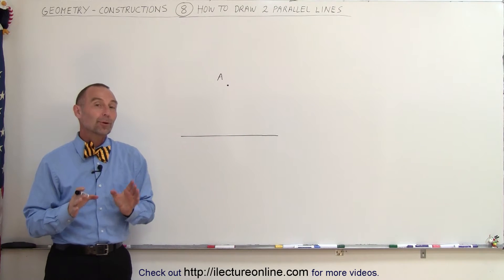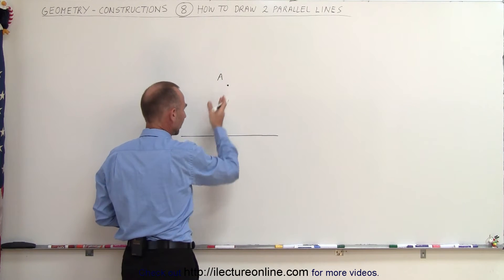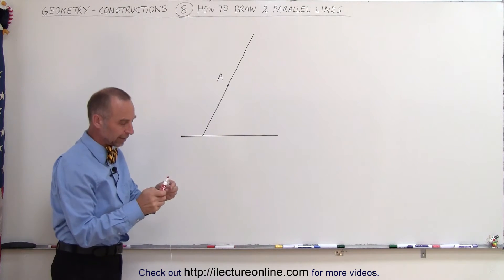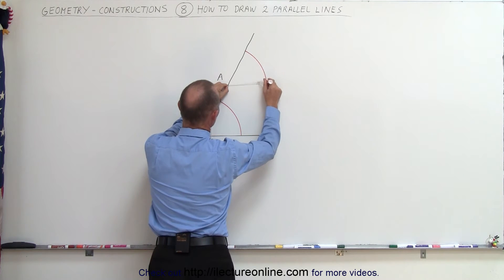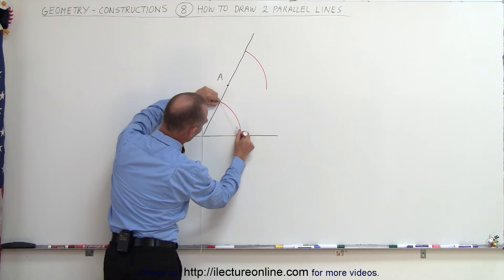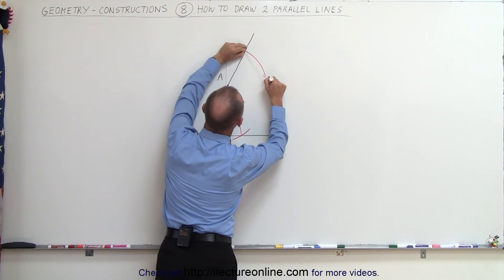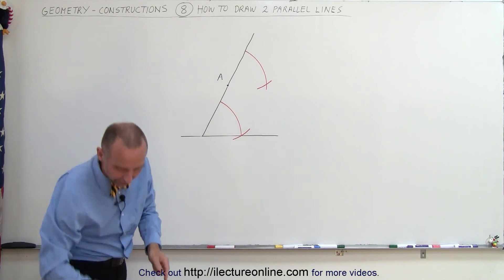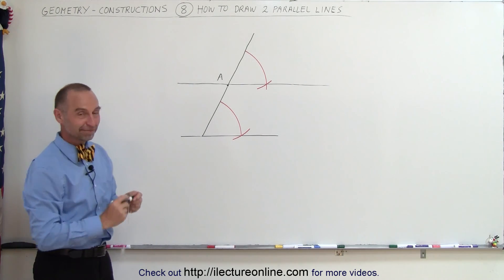Geometry - Constructions (8.5 of 15) How to Draw 2 Lines that are Parallel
In this video I will demonstrate how to draw 2 lines that are exactly parallel.